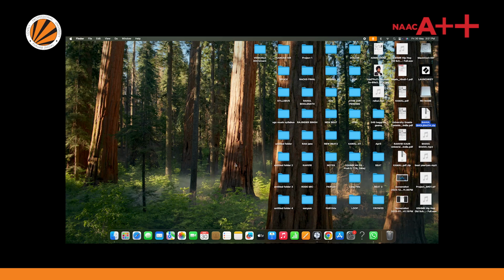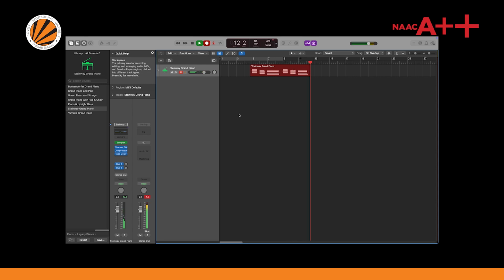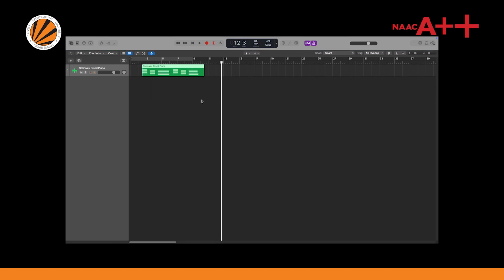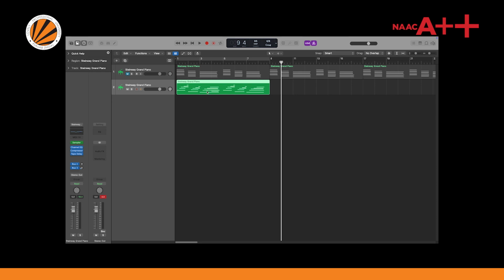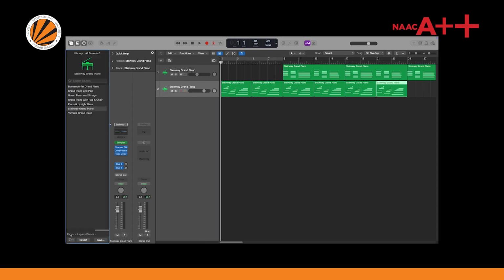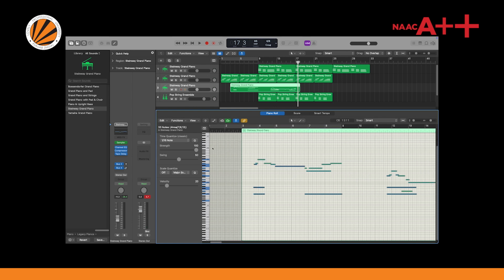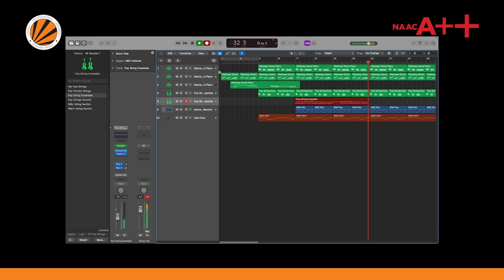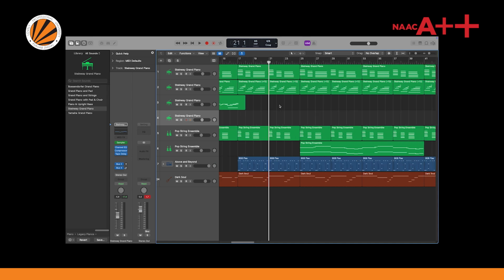How to Create a Musical Track Using Software | Mr. Kamal | Creative Arts | LPU Foundation Programme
Join Mr. Kamal as he guides you through the process of creating a musical track using music production software in this tutorial from the Creative Arts playlist of the LPU Foundation Programme. Learn the fundamentals, explore essential tools, and discover pro tips to bring your musical ideas to life — perfect for beginners and aspiring music producers alike.